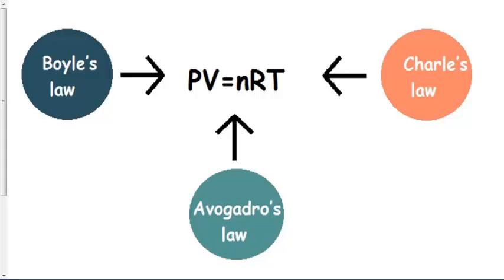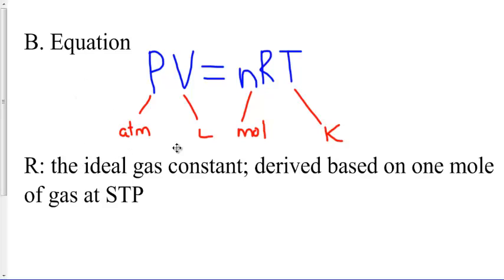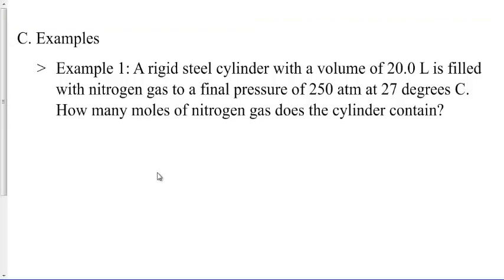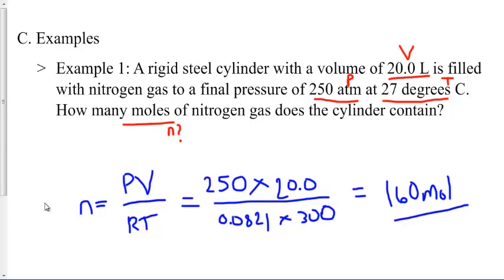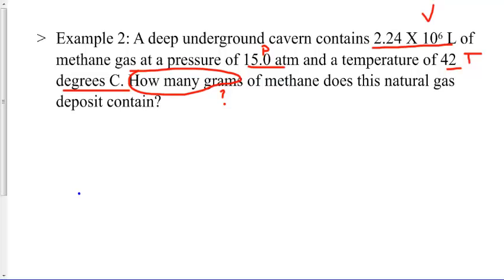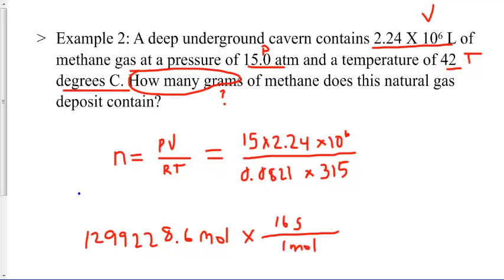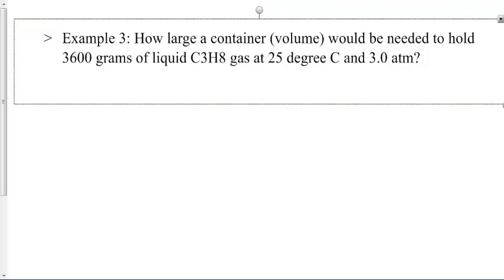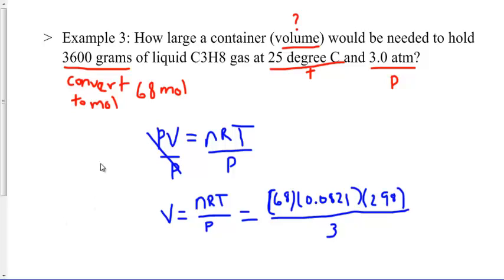Schenck's Chem Notes Ideal Gas Law